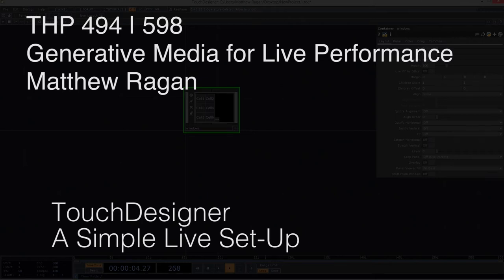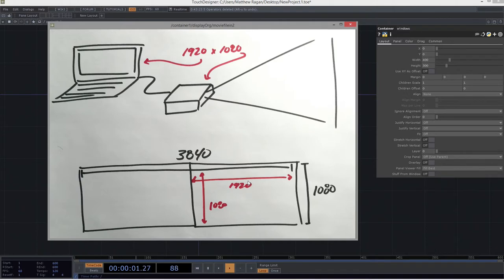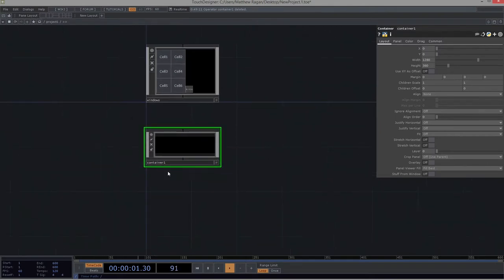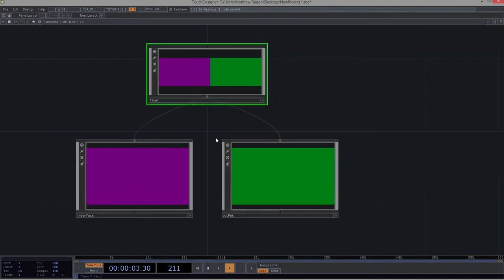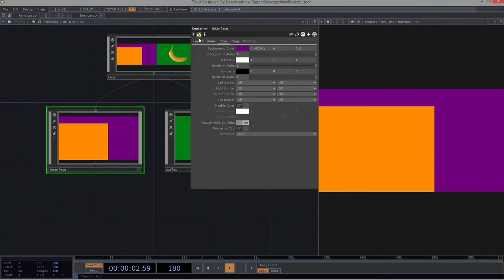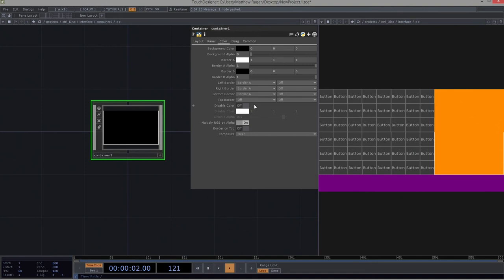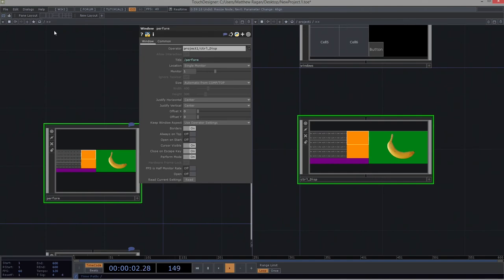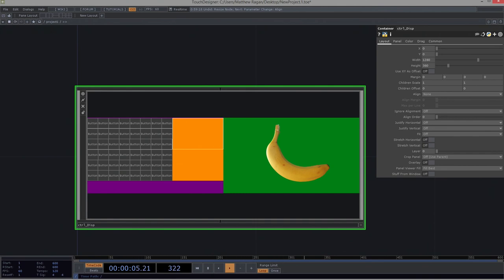THP 494 & 598 | Simple Live Set Up | TouchDesigner